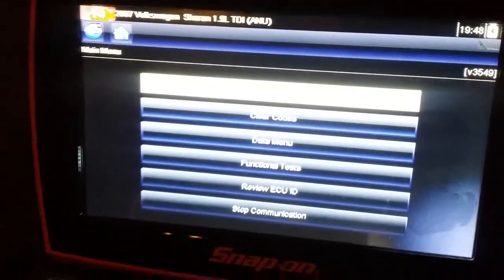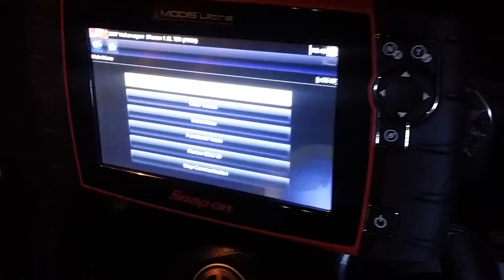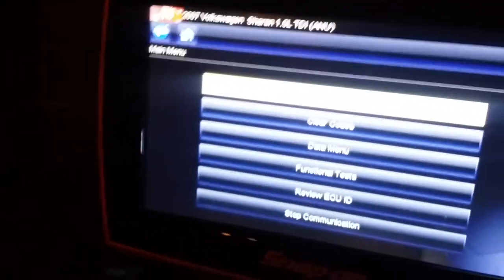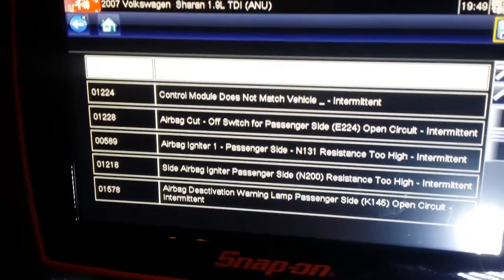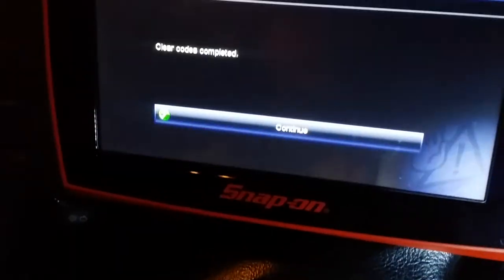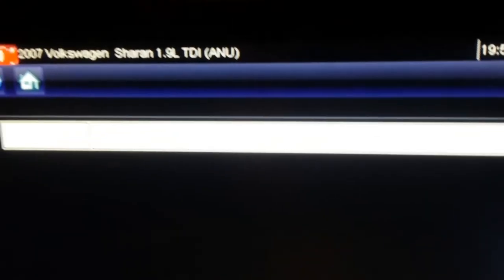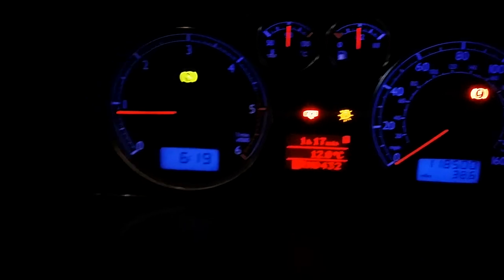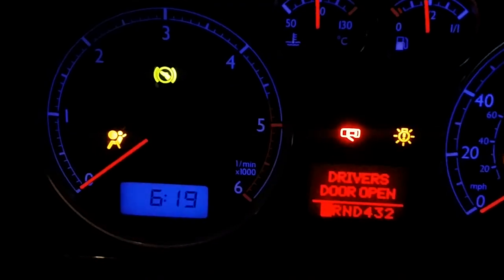2007 Volkswagen Sharan 1.9TDI- Airbag light issue